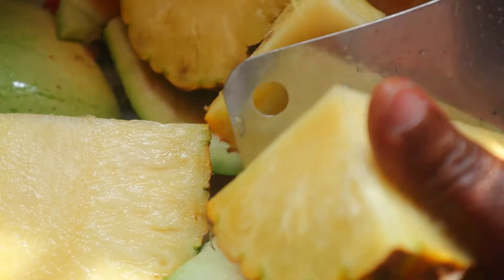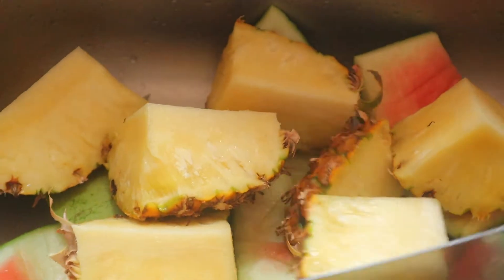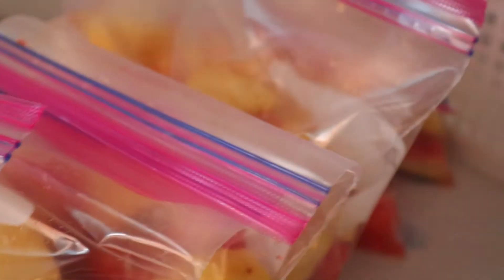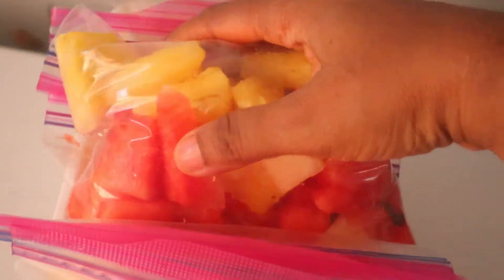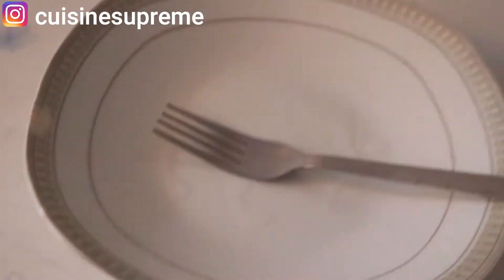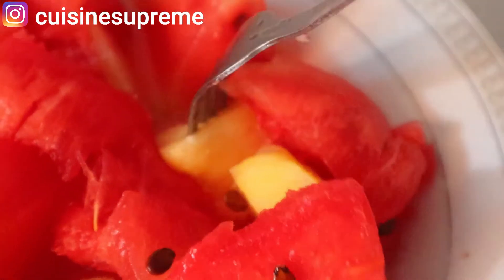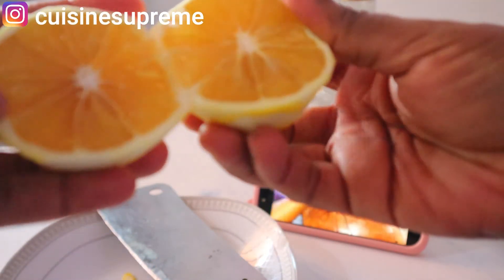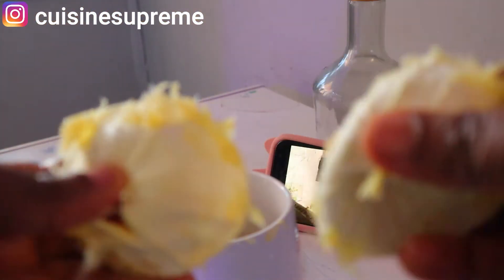How to Keep Cut Fruits Fresher and Preserved For Longer || Smoothie Prep Freezer Packs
Here I show you how I make my fruits last longer and save me time and money. Very effective method for enjoying your cut up fruits all week long, be it for smoothies or fruit salad.

I use PiggyVest to save & invest securely. Sign up with my link and get ₦1,000.00 to start your own savings journey